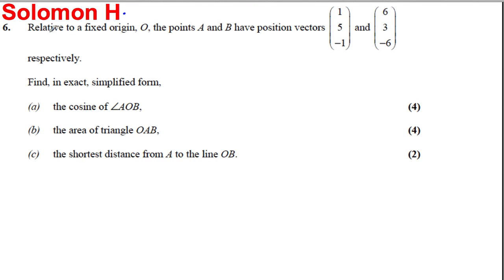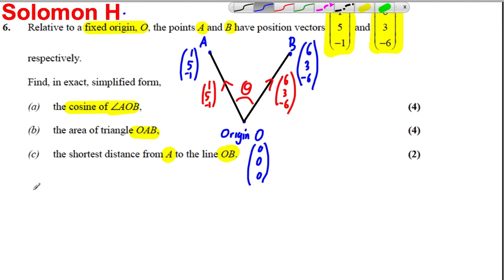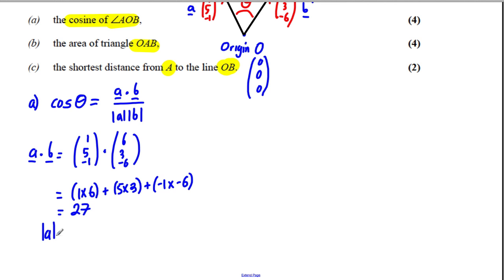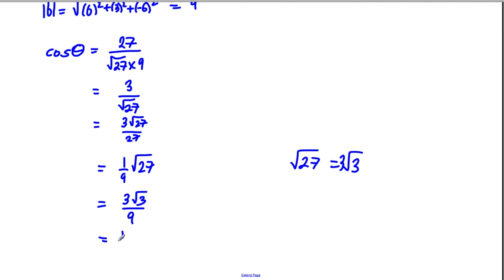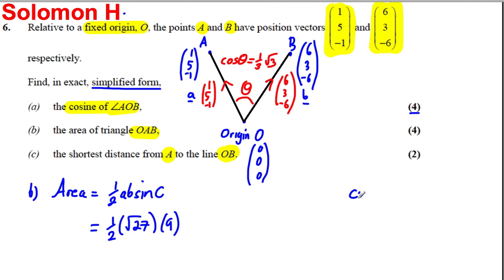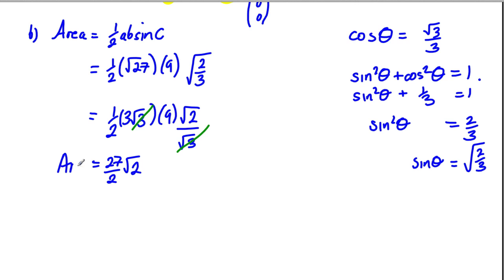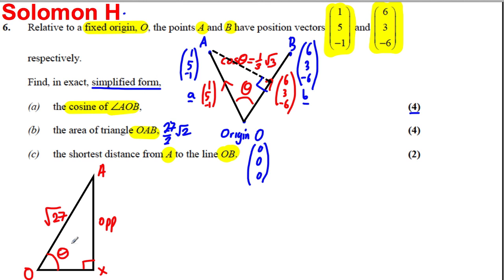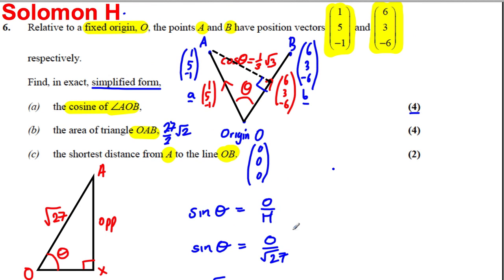Vectors Exam Style Question 6